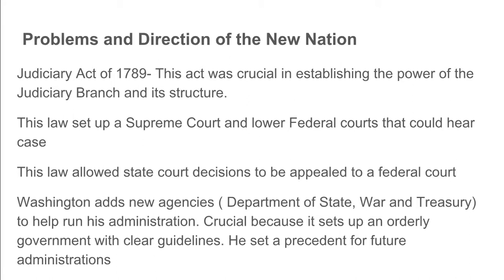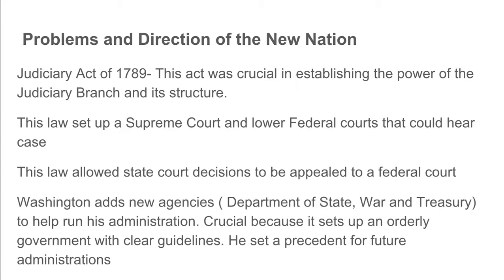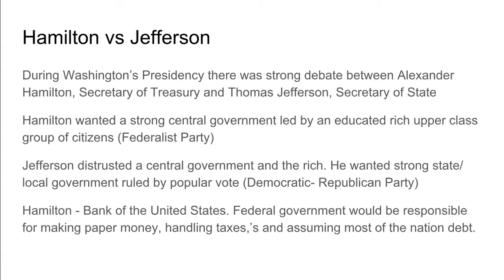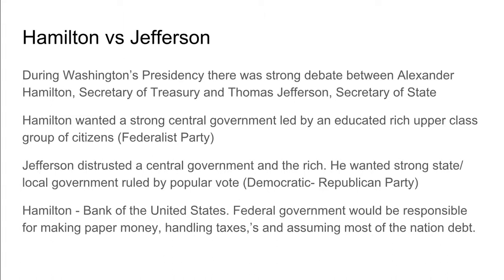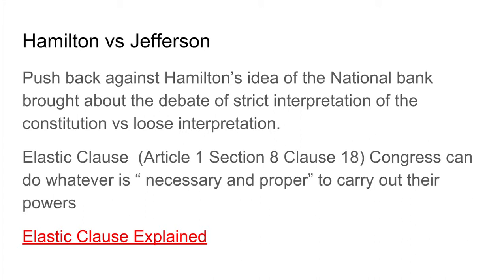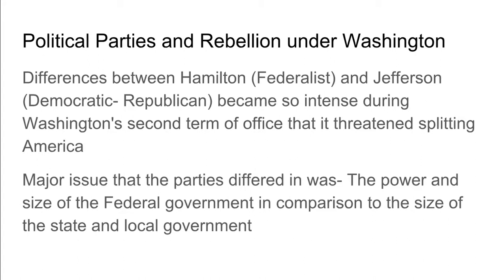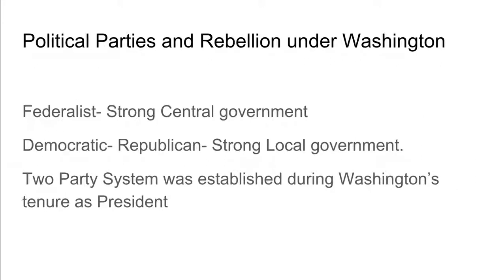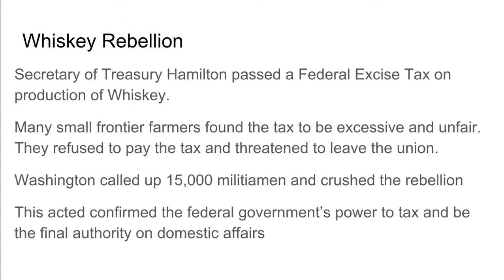Unit 4 Forming A Nation US History 10 Mr. Murphy